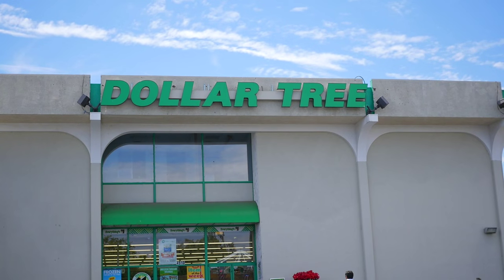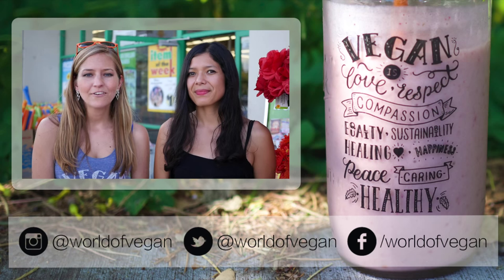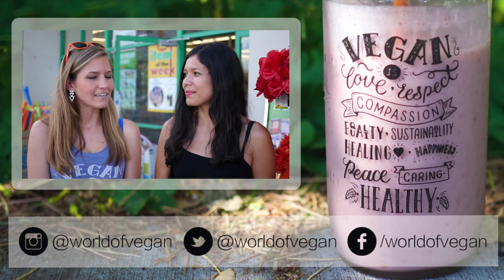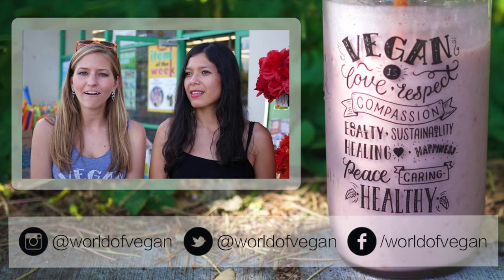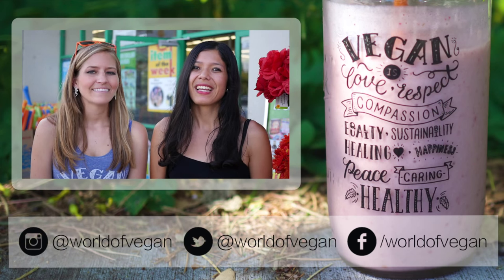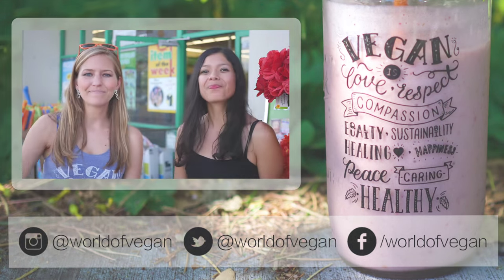Vegan at Dollar Tree | 20 Affordable Finds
There are tons of vegan options at Dollar Tree!

Is being vegan expensive? Heck no! Some of the most affordable foods on the planet are vegan—think rice, beans, bananas.

Today Toni Okamoto and Michelle Cehn show you just how accessible and convenient vegan food can be by pointing out the vegan options at Dollar Tree!

What are your favorite vegan foods at Dollar tree? Leave them in the comments below!

Michelle Taylor Cehn is a vegan filmmaker on a mission to change the world one bite-sized vegan video at a time. You can check out her other videos at her

Toni Okamoto dedicates her life to bringing awareness to farmed animal issues, along with lack of food accessibility and nutrition education in low-income and communities of color. She is the Founder of Plant Based on a Budget, one of the fastest growing vegan food blogs, which you can check out